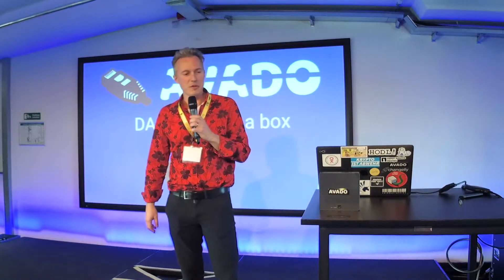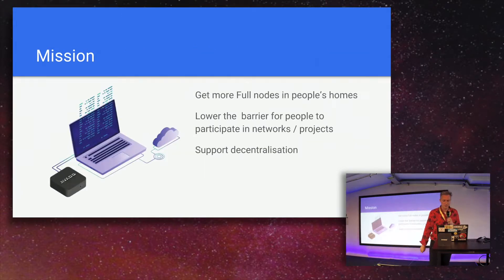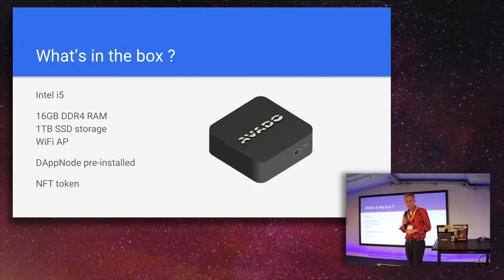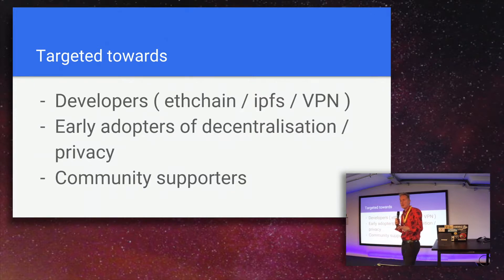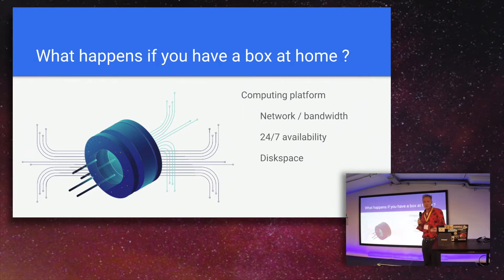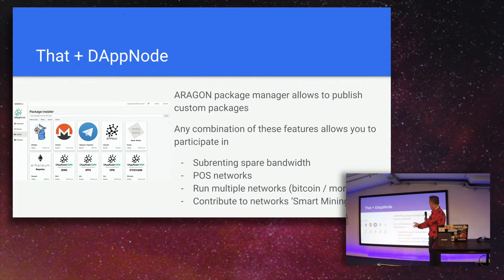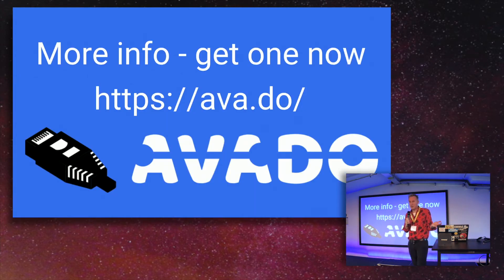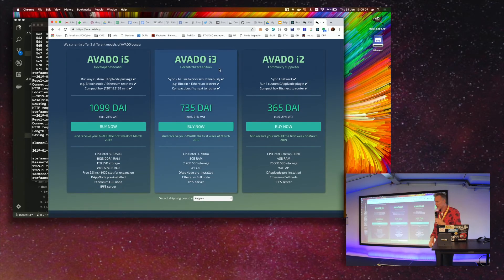Run Your Own Node - Avado Görli Demo Session Stefaan Ponnet, Avado - GoerliCon 0|4